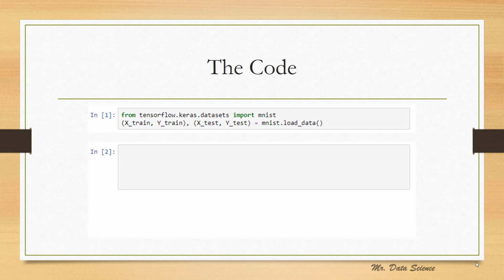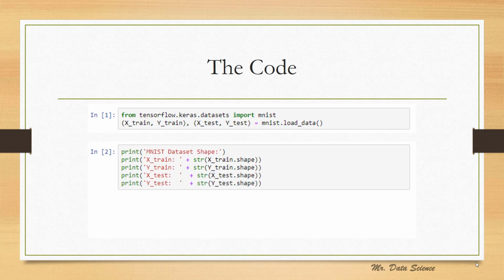How To Import The MNIST Dataset Using Tensorflow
In this tutorial, we review how to import the MNIST dataset using Tensorflow 2.0's Keras library. A companion blog post for this video is available . You can download the notebook directly from github

If you need to import the MNIST dataset from a local file, check out this video